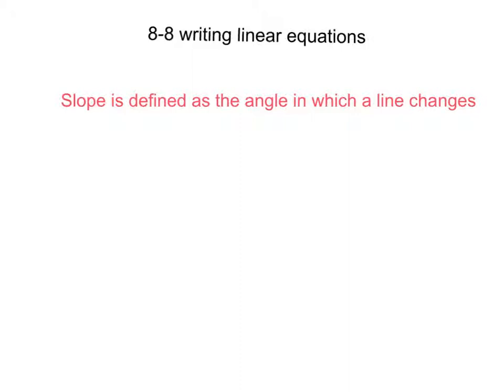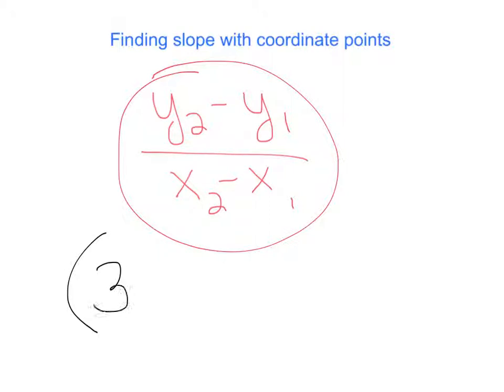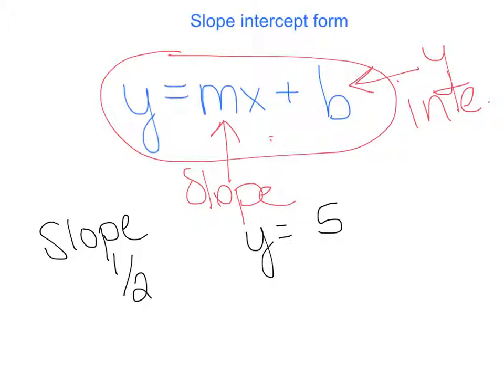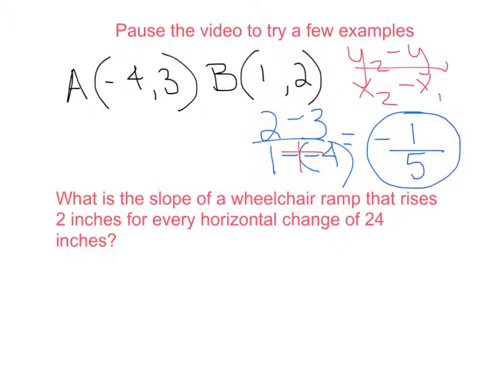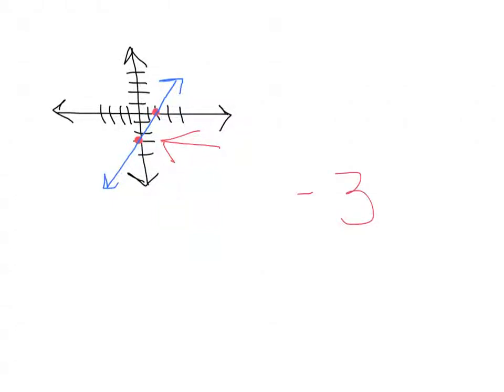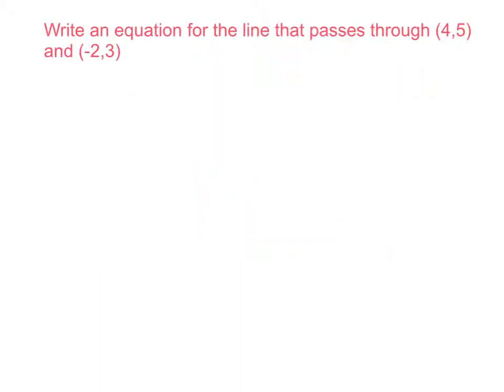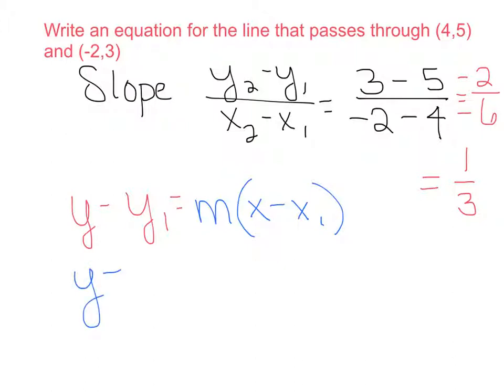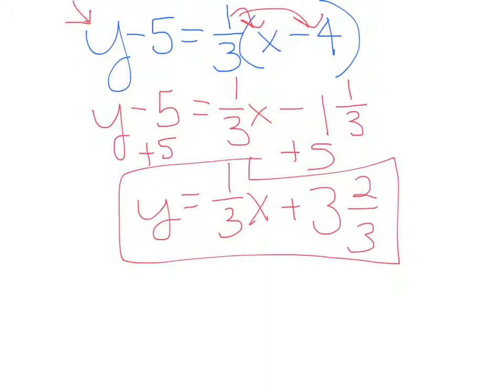8-8 linear equations